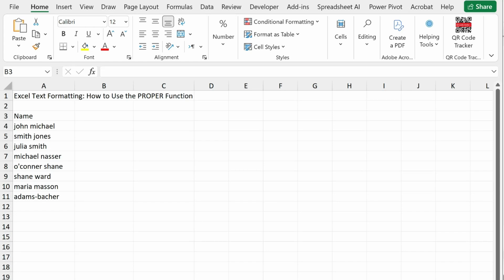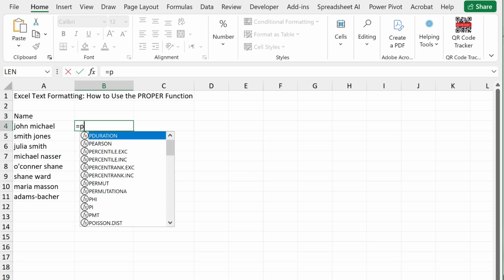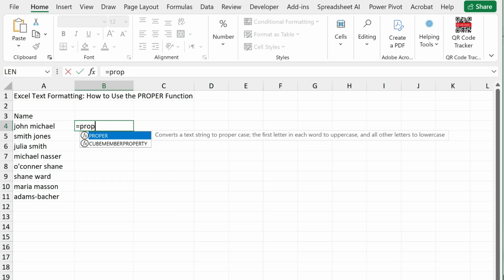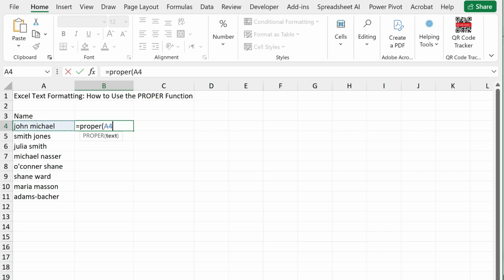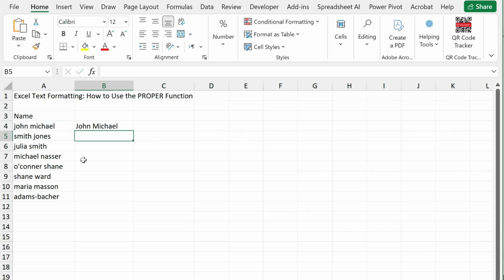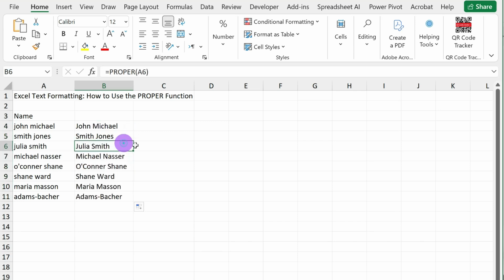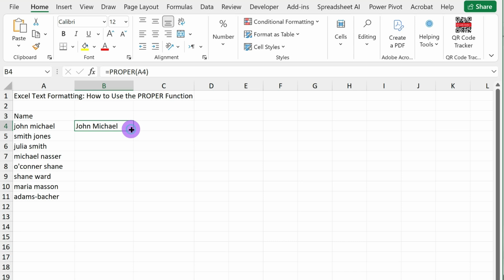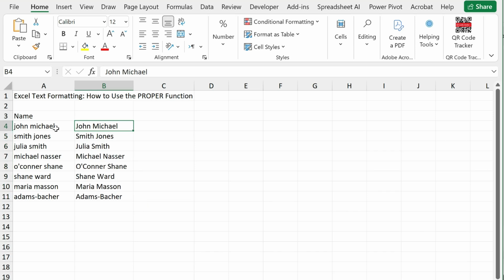How to Use the PROPER Function in Excel | Convert Text to Proper Case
Learn how to convert text to proper case in Excel using the PROPER function! Whether you need to fix all-lowercase text, ALL CAPS, or clean up messy customer names and data, this quick tutorial will show you step-by-step how to capitalize the first letter of every word automatically.

In this video, you'll learn:
• The basic syntax of the PROPER function
• How to apply the formula across entire columns
• How to convert formulas to static text (Paste as Values)